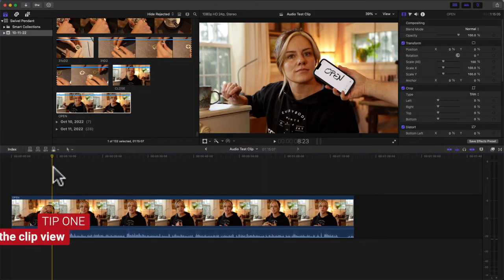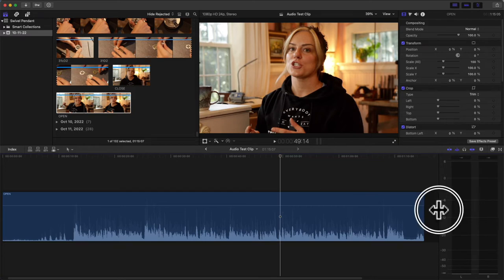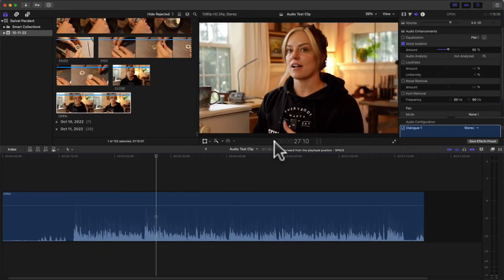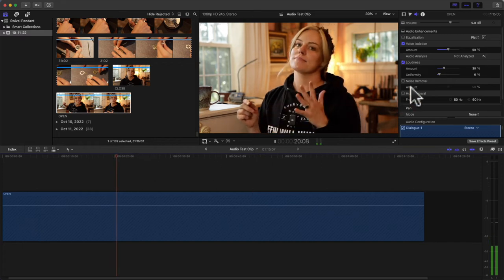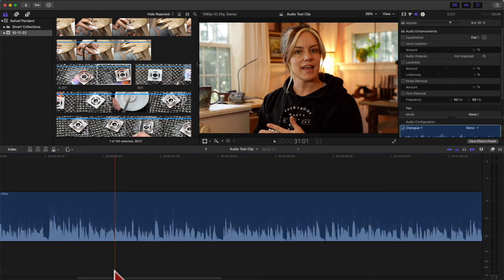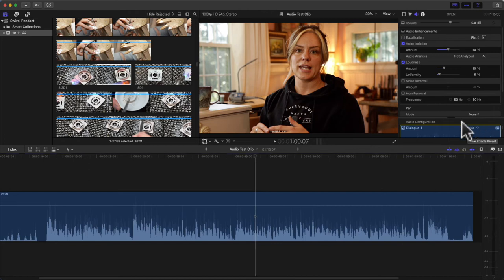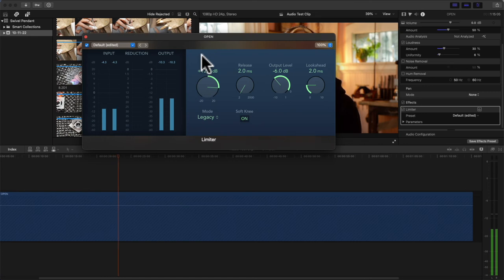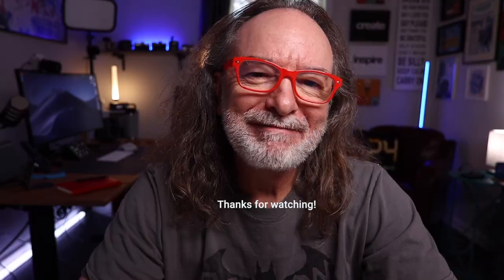6 Simple Ways I Edit Audio in Final Cut Pro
Since audio is one of the most important parts of your video, here are my simple tips for getting the most out of your audio in Final Cut Pro. These are things you can do to enhance your audio without any plug-ins or third-party tools. Everything I'll show you is built right into FCP!

📷  My other video gear
• Wireless mic